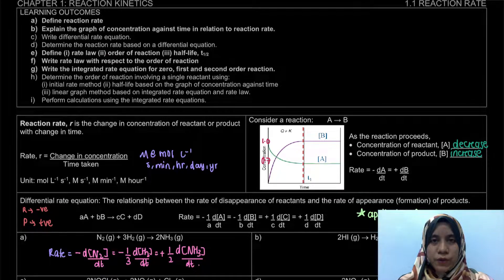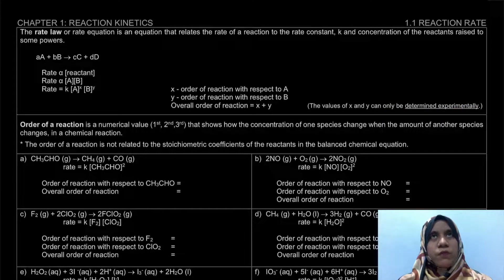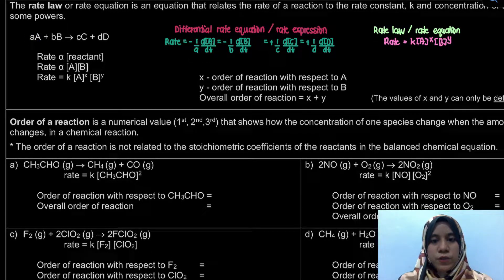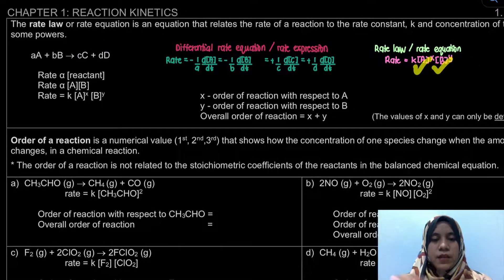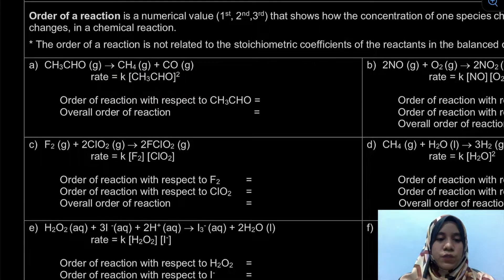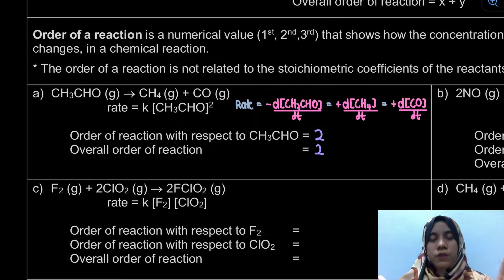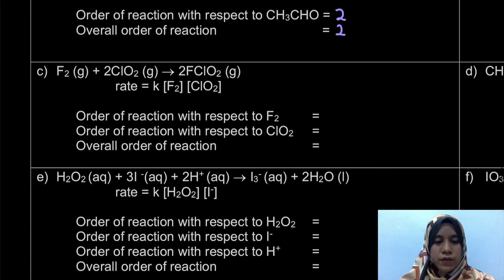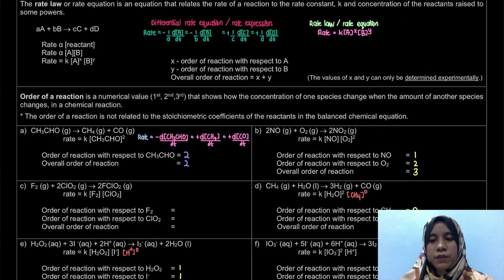1.1 Reaction Rate - Rate Law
Learning Outcome
1.1 e) Define (i) rate law (ii) order of reaction

Page 3

0:00 Introduction
0:16 Rate law
3:11 Order of reaction
4:05 Example a
5:35 Example b
7:03 Example d
8:26 Example e